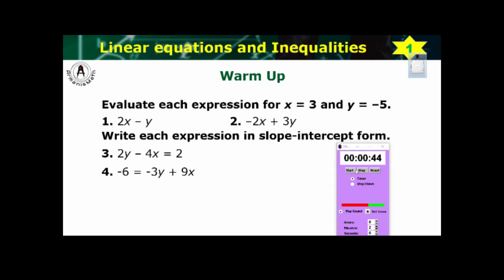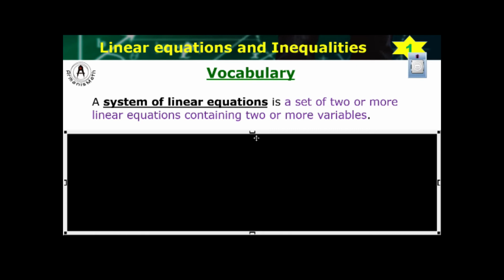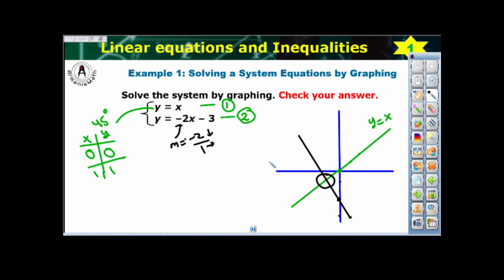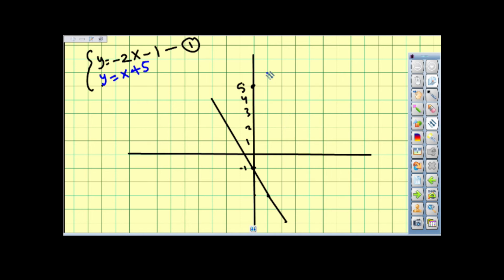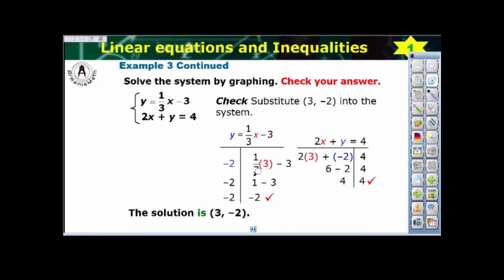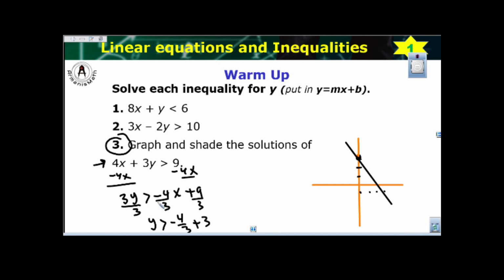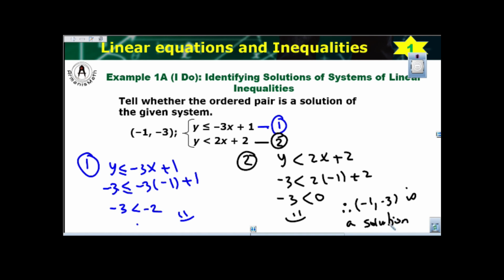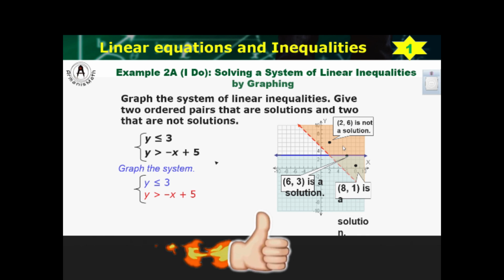How to Solve Systems of Linear Equations or Inequalities | ArmanisMath LIVE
ArmanisMath presents a Live and engaging lecture on How to Solve System of Linear Equations or Inequalities. This lecture will explain how to find the point of intersection and check it to ensure a correct solution to a given system of linear equations.  Also, you will learn how to solve a system of linear equations by graphing. Also, this lecture will explain how to graph linear inequalities, then givens examples on how to Solve Systems of Linear Inequalities by graphing. Examples are intended to build students' confidence and increase engagement through numerous Checking for Understanding (CFUs).

Math is fun together - Come learn and laugh with us.

✅  Keep the hope
✅ 👉 Help others